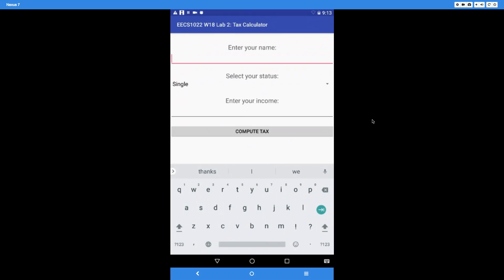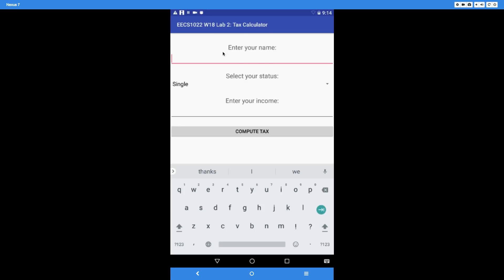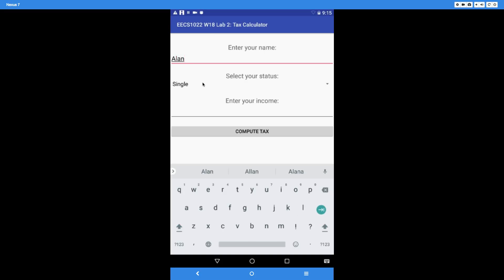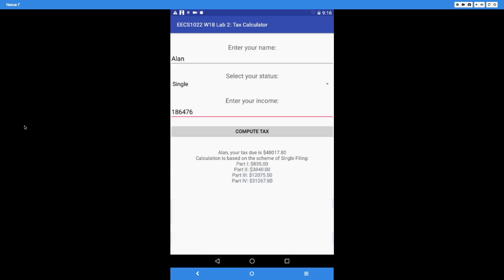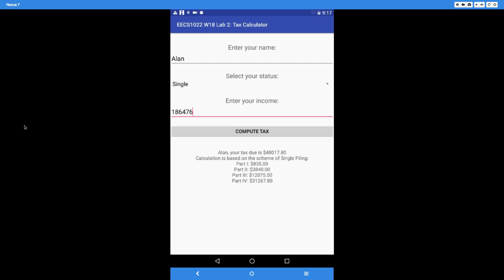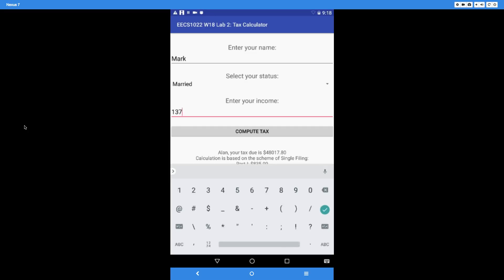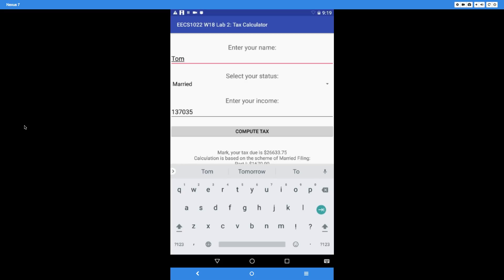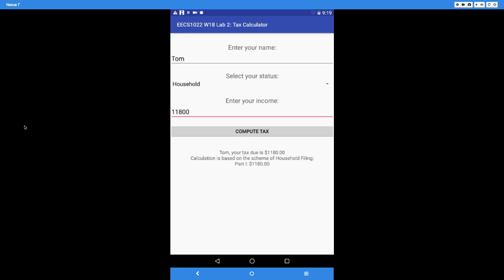Demo Lab 2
Building an Income Tax Calculator